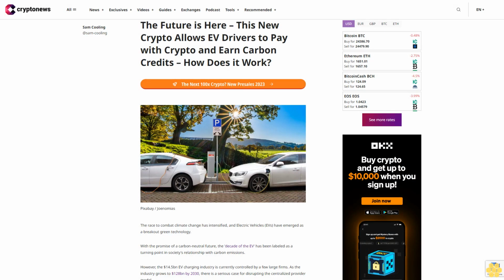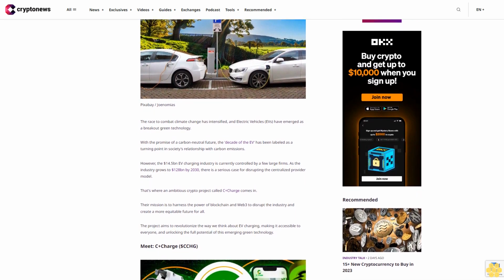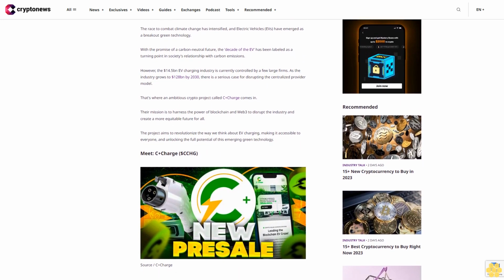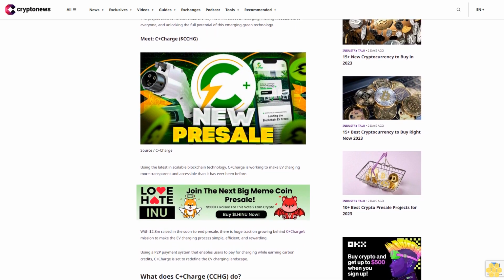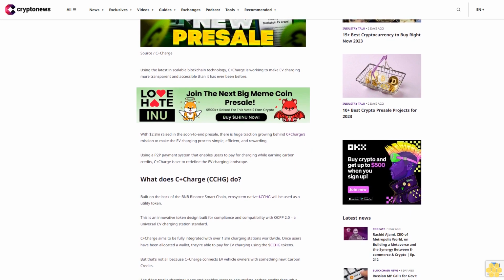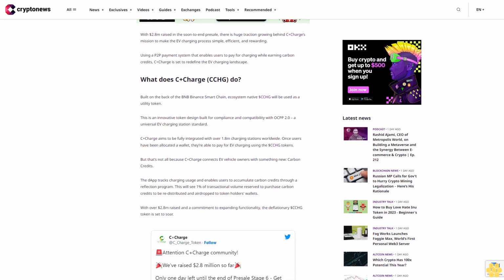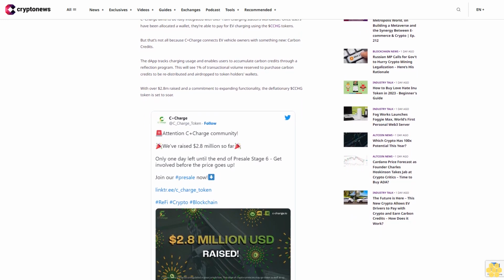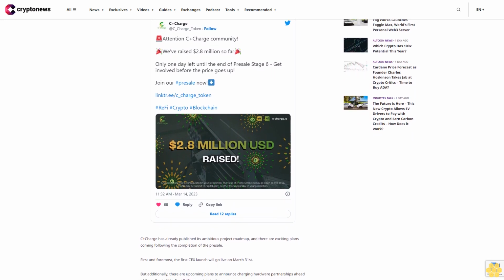The Future is Here – This New Crypto Allows EV Drivers to Pay with Crypto and Earn Carbon Credits –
The Future is Here – This New Crypto Allows EV Drivers to Pay with Crypto and Earn Carbon Credits – How Does it Work?

The race to combat climate change has intensified, and Electric Vehicles (EVs) have emerged as a breakout green technology.

With the promise of a carbon-neutral future, the 'decade of the EV' has been labeled as a turning point in society's relationship with carbon emissions.

However, the $14.5bn EV charging industry is currently controlled by a few large firms. As the industry grows to $128bn by 2030, there is a serious case for disrupting the centralized provider model.

That's where an ambitious crypto project called C+Charge comes in.

Their mission is to harness the power of blockchain and Web3 to disrupt the industry and create a more equitable future for all.

The project aims to revolutionize the way we think about EV charging, making it accessible to everyone, and unlocking the full potential of this emerging green technology.

Meet: C+Charge ($CCHG).

Using the latest in scalable blockchain technology, C+Charge is working to make EV charging more transparent and accessible than it has ever been before.

With $2.8m raised in the soon-to-end presale, there is huge traction growing behind C+Charge’s mission to make the EV charging process simple, efficient, and rewarding.

Using a P2P payment system that enables users to pay for charging while earning carbon credits, C+Charge is set to redefine the EV charging landscape.

What does C+Charge (CCHG) do?.

Built on the back of the BNB Binance Smart Chain, ecosystem native $CCHG will be used as a utility token.

This is an innovative token design built for compliance and compatibility with OCPP 2.0 – a universal EV charging station standard.

C+Charge aims to be fully integrated with over 1.8m charging stations worldwide. Once users have been allocated a wallet, they’re able to pay for EV charging using the $CCHG tokens.

But that’s not all because C+Charge connects EV vehicle owners with something new: Carbon Credits.

The dApp tracks charging usage and enables users to accumulate carbon credits through a reflection program. This will see 1% of transactional volume reserved to purchase carbon credits to be re-distributed and airdropped to token holders' wallets.

With over $2.8m raised and a commitment to expanding functionality, the deflationary $CCHG token is set to soar.

C+Charge has already published its ambitious project roadmap, and there are exciting plans coming following the completion of the presale.

First and foremost, the first CEX launch will go live on March 31st.

But additionally, there are upcoming plans to announce charging hardware partnerships ahead of the rollout of the first C+Charge electric chargers.

Stage 6 Ends In 24 Hours.

There are currently just 22 hours left of the C+Charge presale in stage 6 - don't miss your chance to join the future of EV.

With current $CCHG token prices a steal at $0.02, interested investors are encouraged to get on board early to reap the rewards of the EV revolution!

Join the future of EV charging with C+Charge, Pay for EV charging, earn carbon credits, and track your portfolio with the C+Charge app.

Don’t miss out on this opportunity – buy CCHG now before the price increases.

With over $2.8m raised and a commitment to expanding functionality, this token is set to soar.

Visit C+Charge Now